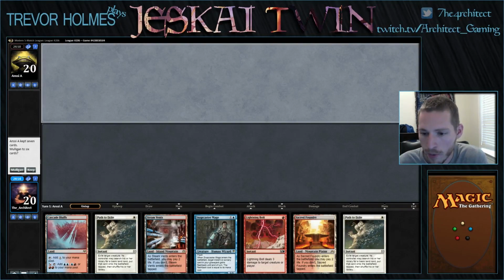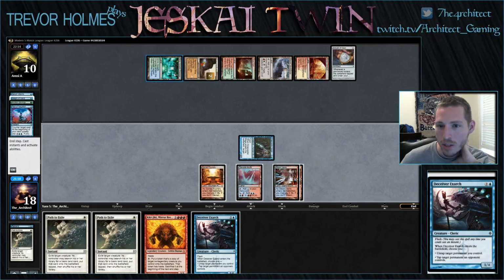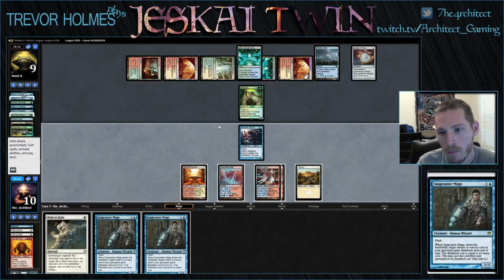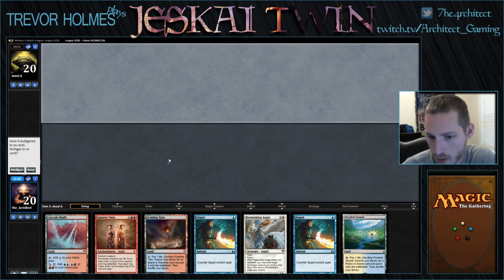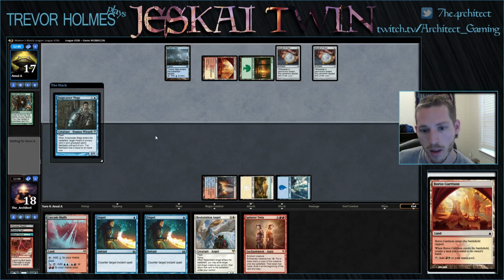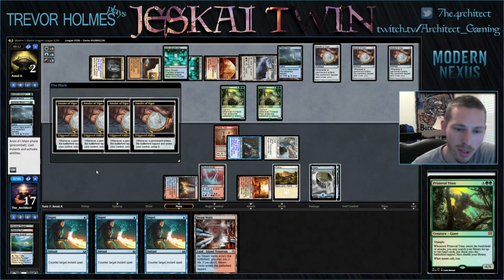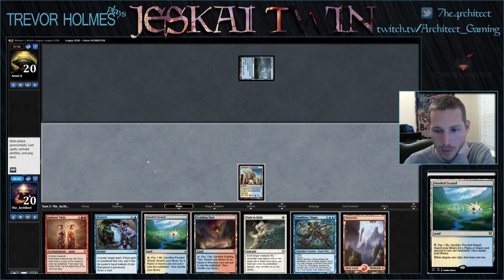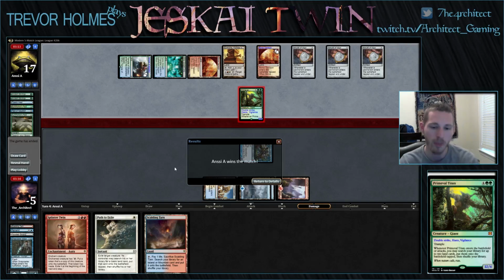Trevor Holmes Plays MTGO Ep. 9: Jeskai Twin! (Round 2)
In his ninth installment of a weekly video series on ModernNexus.com, Trevor Holmes brings Alex Bianchi's GP Pittsburgh winning Jeskai Twin deck to battle in a Magic Online tournament!! Check out the corresponding article (with notes and discussion) here: modernnexus.com